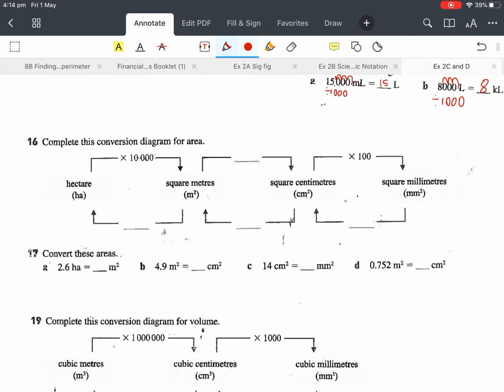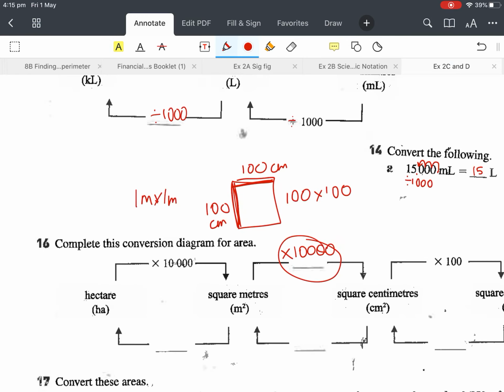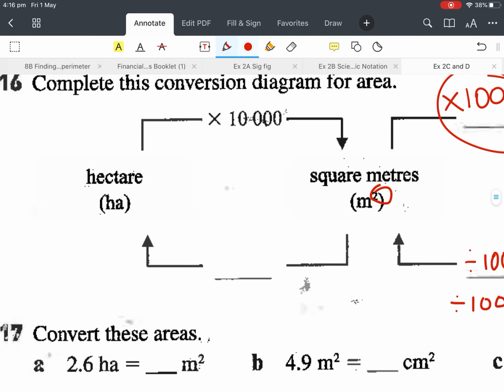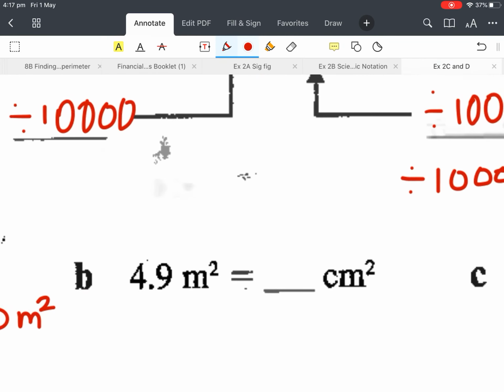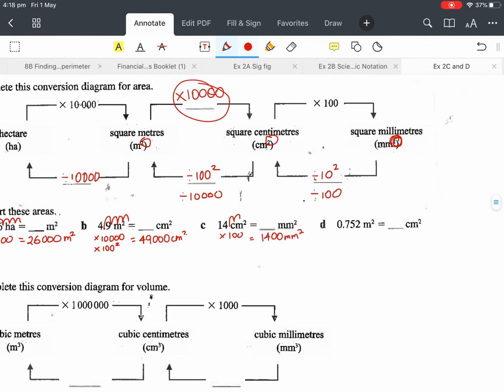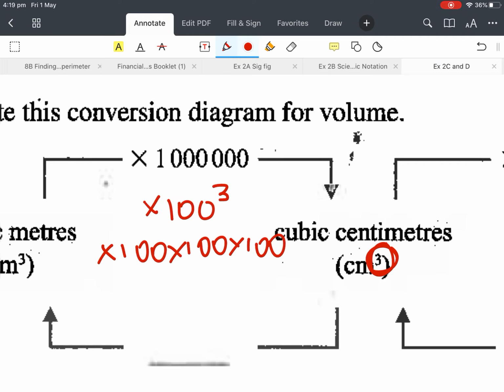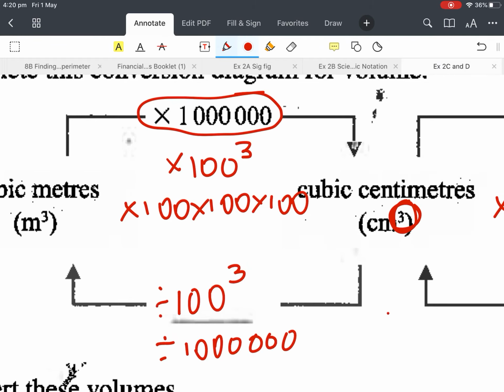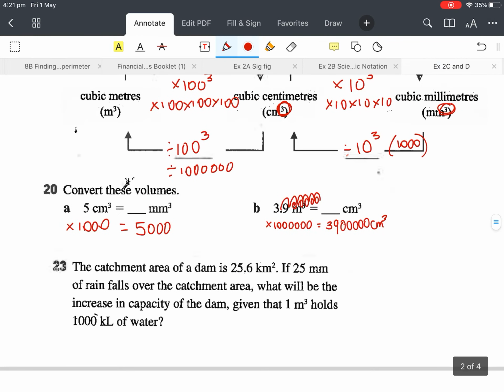1 May 2020